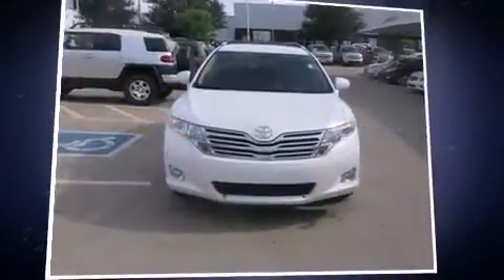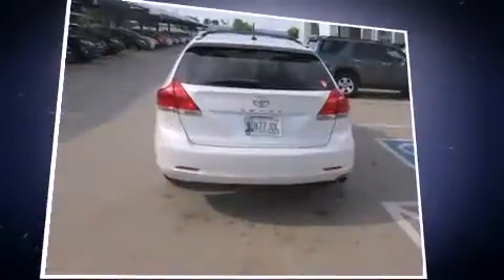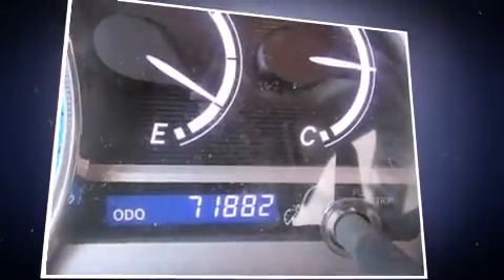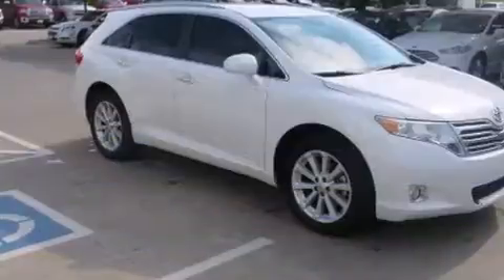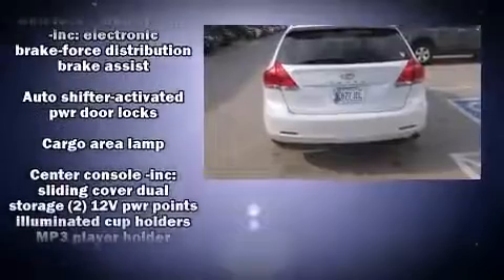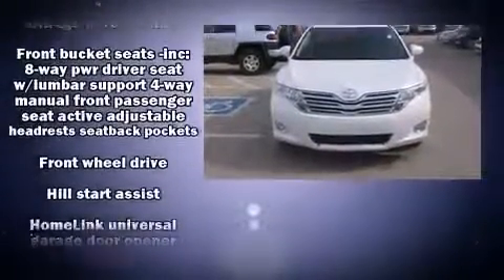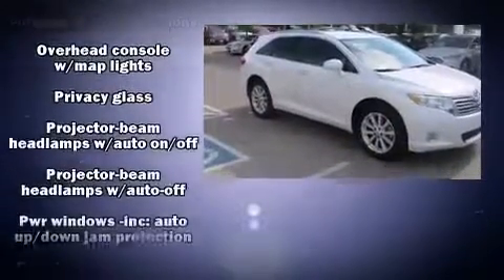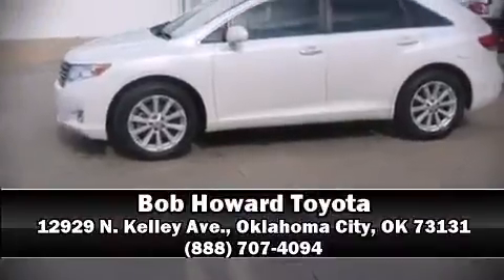2011 Toyota Venza 1 OWNER - LEATHER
12929 N. Kelley Ave.

You can expect a lot from the 2011 Toyota Venza. Smooth gearshifts are achieved thanks to the efficient 4 cylinder engine, and for added security, dynamic Stability Control supplements the drivetrain. It's equipped with tons of terrific amenities, but it won't break your budget. Such as remote keyless entry, front and rear reading lights, a trip computer, front bucket seats, power door mirrors, power windows, rear wipers, and air conditioning. Toyota ensures the safety and security of its passengers with equipment such as: dual front impact airbags with occupant sensing airbag, head curtain airbags, traction control, anti-whiplash front head restraints, ignition disabling, and 4 wheel disc brakes with ABS. Brake assist technology provides extra pressure when applying the brakes. We know that you have high expectations, and we enjoy the challenge of meeting and exceeding them! Stop by our dealership or give us a call for more information.